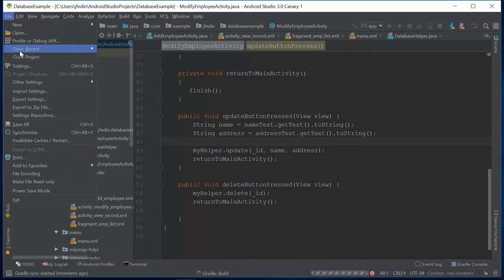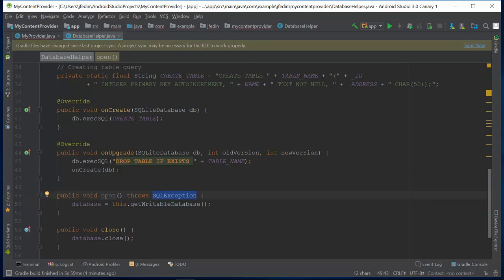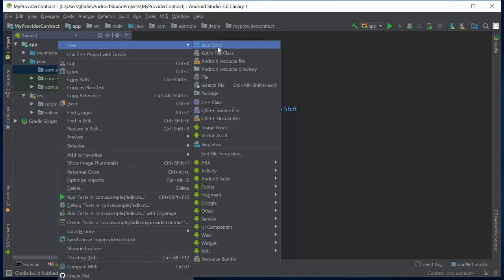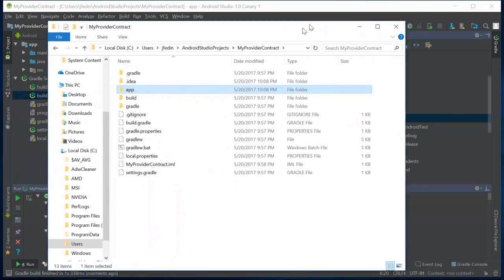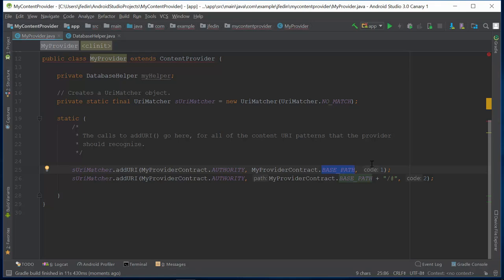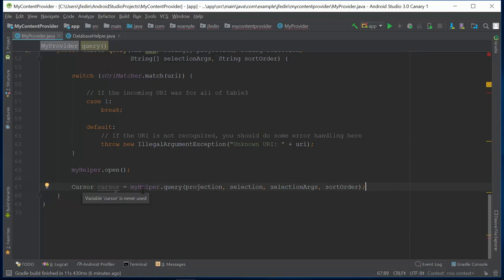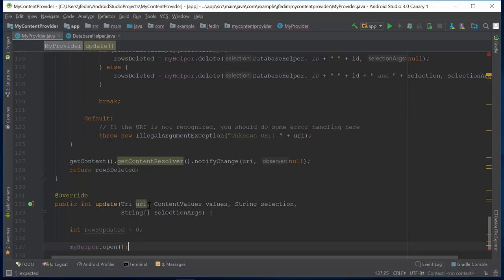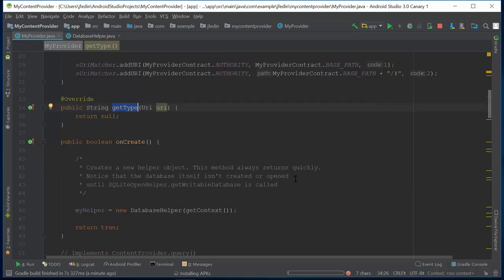131 Creating Your Own Content Provider Application Part 1